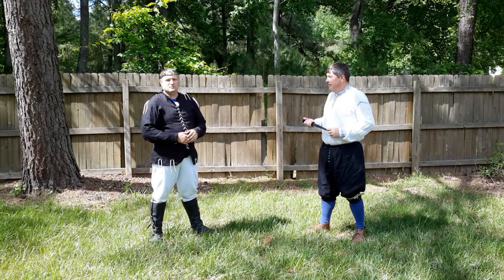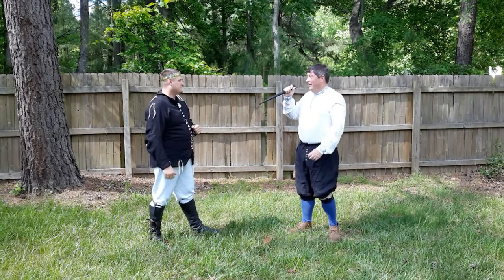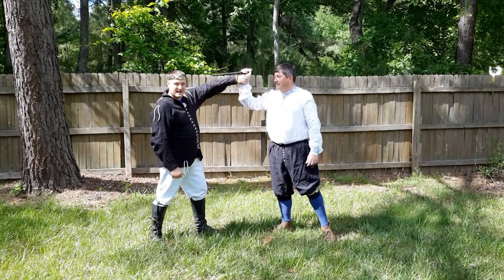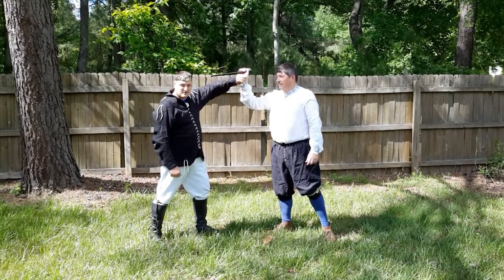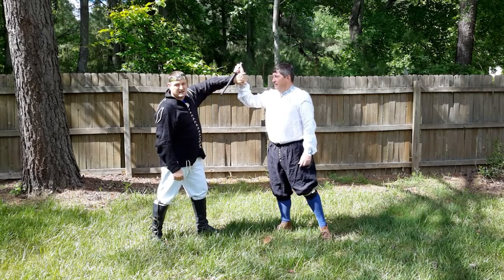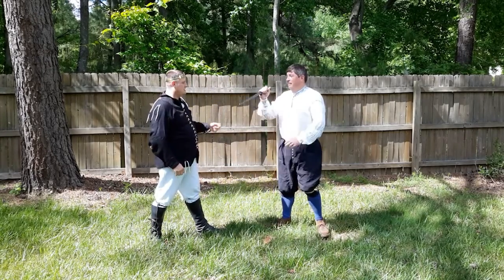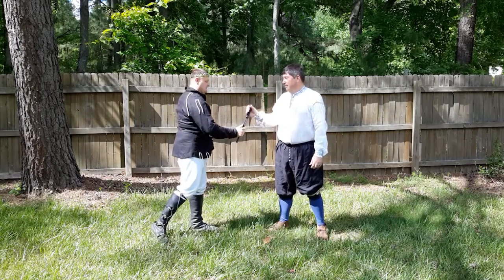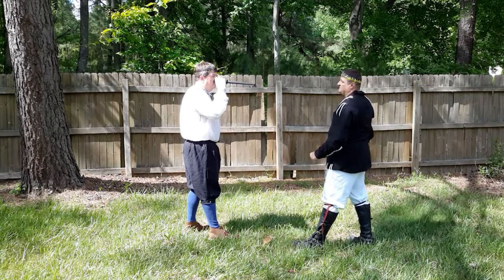Fiore Dagger Play1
Fiore's first remedy master of the dagger.